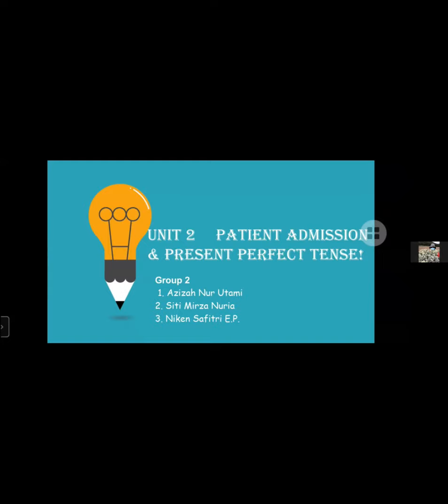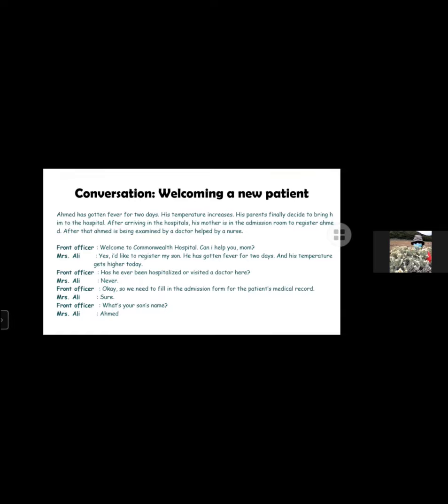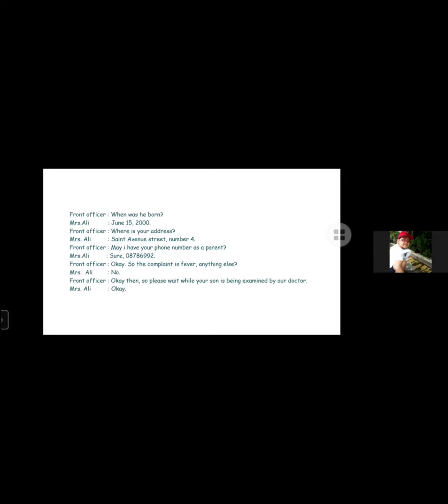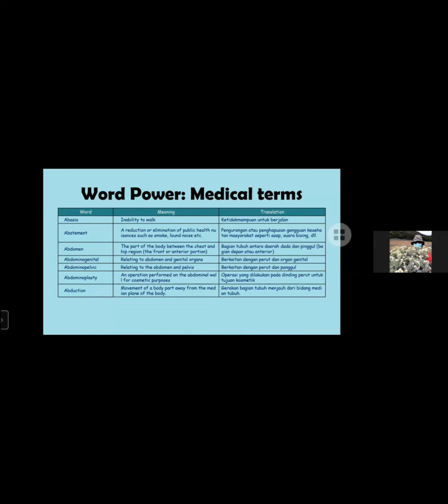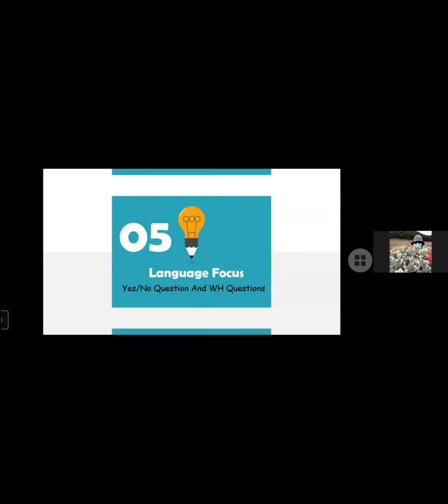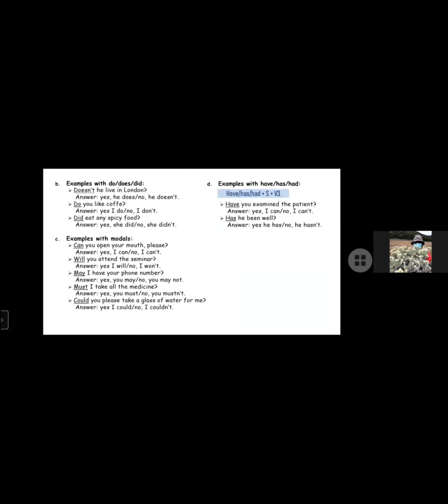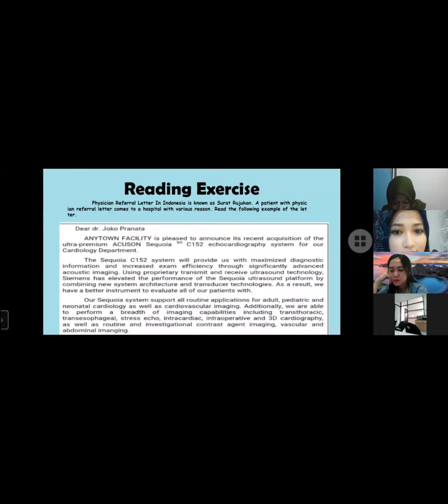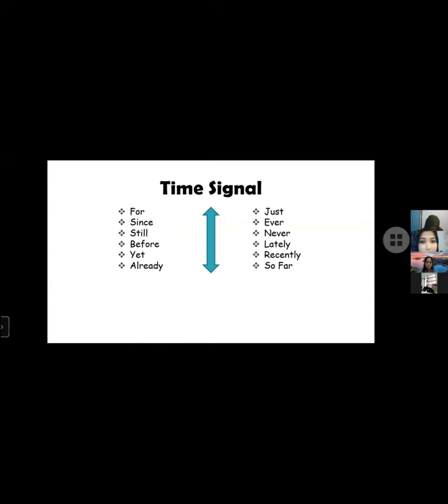Group 2 RSUD DEPOK - Patient Admission & Present Perfect Tense - STIKIM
Group 2
1. Azizah Nur utami (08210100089)
2. Siti Mirza Nuria (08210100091)
3. Niken Safitri Eko P (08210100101)

Topic
Patient Admission & Present Perfect Tense